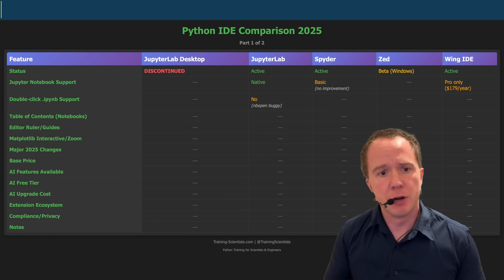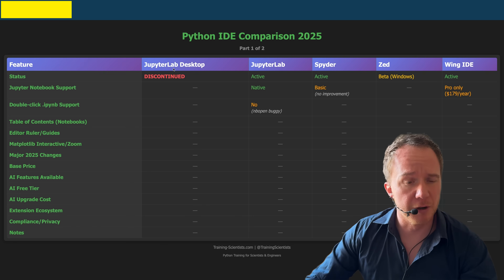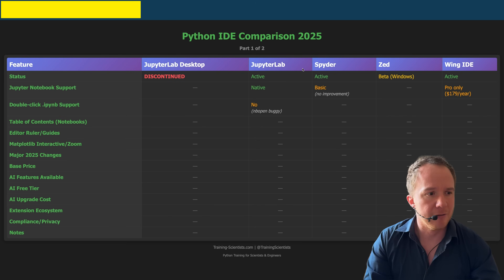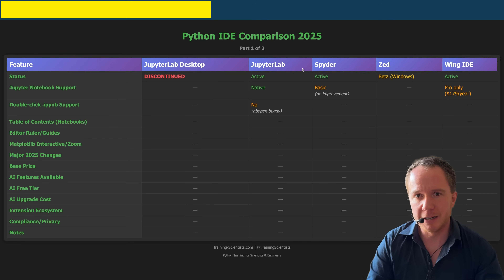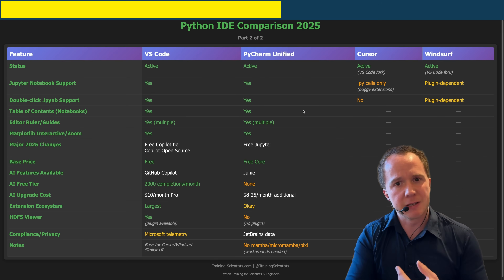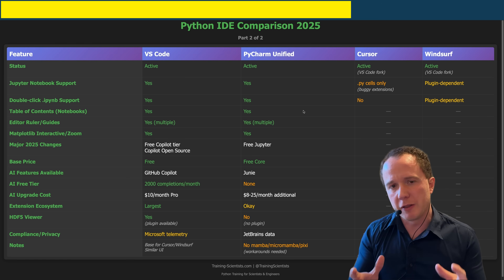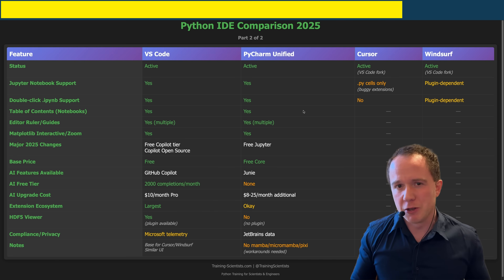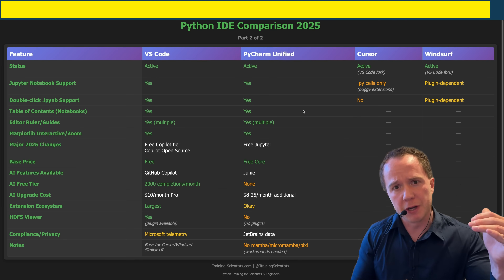Best Beginner friendly Python & Jupyter IDE Comparison 2025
JupyterLab Desktop is no longer being developed, so we need a new IDE for Python and Jupyter Notebooks. After 5 years of teaching Python courses, I've tested all the major options to find the best alternative for beginners and scientific computing. This comprehensive comparison covers PyCharm, VS Code, JupyterLab, Spyder, and why I don't recommend AI-first IDEs like Cursor and Windsurf for beginners.

In this tutorial, you'll learn:
* Why JupyterLab Desktop stopped development (security issues with bundled browser)
* Why online interpreters (Google Colab) violate university and company data policies
* JupyterLab's inconvenient workflow (terminal required, can't double-click files)
* Spyder's limited Jupyter Notebook support
* PyCharm vs VS Code: detailed feature comparison
* Why PyCharm is better for beginners (Python-only, cleaner UI, everything built-in)
* VS Code's advantages (open source, massive extension ecosystem, HDF5 file support)
* Why Miniforge works with both IDEs (while micromamba/pixi require VS Code)
* Why beginners should learn programming before using AI coding tools
* The problem with Cursor and Windsurf for Jupyter Notebooks

My recommendation: PyCharm Community Edition for beginners - it now includes free Jupyter Notebook support, has a cleaner interface with only Python-relevant options, and requires zero configuration. VS Code is also excellent if you need specific extensions or your team uses it, but requires more setup time.

Perfect for Python instructors, data scientists, researchers, and anyone doing scientific computing who needs a reliable IDE that works seamlessly with Jupyter Notebooks.

▬ Video Chapters ▬▬▬▬
00:00 Introduction and Overview
00:15 Why Online Interpreters Are Not Ideal
01:04 The Demise of Jupyter Lab Desktop
01:15 Issues with Jupyter Lab
02:27 Spyder and Other IDEs
03:25 VS Code vs. PyCharm
06:24 AI Tools in Programming
07:27 Conclusion and Final Thoughts

▬ IDEs Compared in This Video ▬▬▬▬
* JupyterLab Desktop (discontinued)
* JupyterLab (browser-based issues)
* Google Colab (online, data privacy concerns)
* Spyder (limited Jupyter support)
* Zed (still beta on Windows)
* Wing IDE (paid, $179/year)
* PyCharm Community Edition (recommended for beginners)
* VS Code (recommended for advanced users)
* Cursor & Windsurf (AI-first, not for beginners)

▬ Key Features Compared ▬▬▬▬
* Double-click to open Jupyter Notebooks
* Built-in table of contents
* Ruler guides for line breaks
* Interactive matplotlib plot zooming
* Package manager compatibility (conda, mamba, micromamba, pixi)
* Extension ecosystems
* HDF5 file viewing
* AI assistants (GitHub Copilot, JetBrains AI)

▬ About Training Scientists ▬▬▬▬
Led by computational physicist Dr. Maurice Maurer (TU Munich Ph.D.), Training Scientists offers specialized Python courses for researchers and engineers. Our curriculum covers scientific data analysis, visualization, and performance optimization, available through self-paced or interactive formats. With 20+ years of programming experience and work at UCLA and Max Planck Institute, Dr. Maurer brings real-world expertise to help you advance your scientific programming skills.